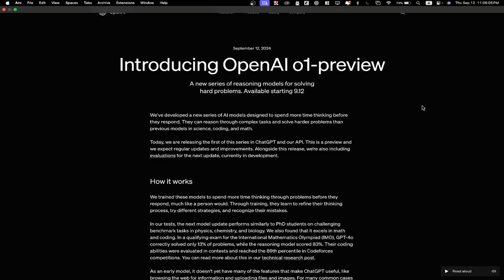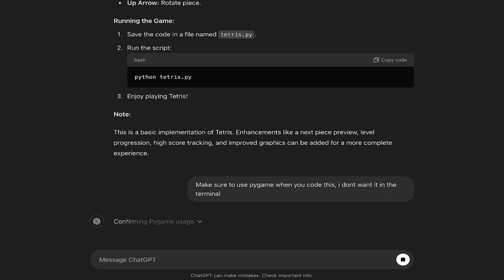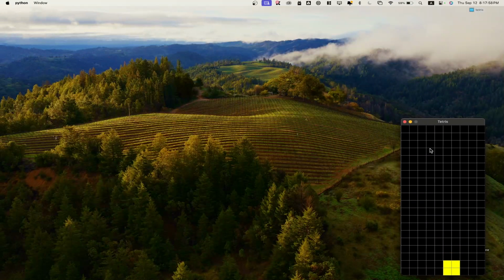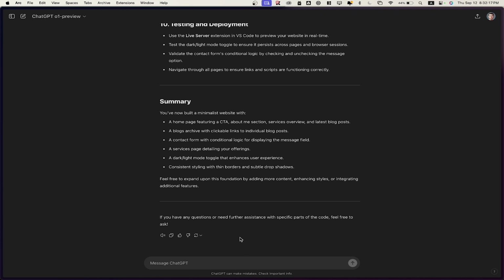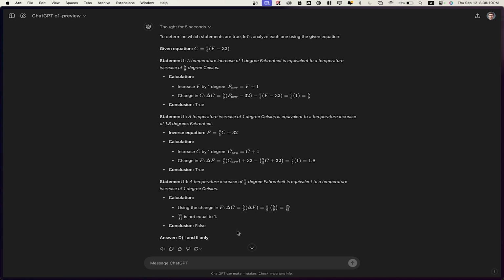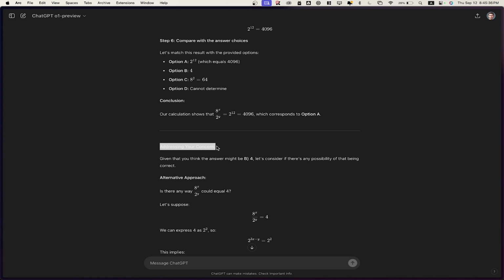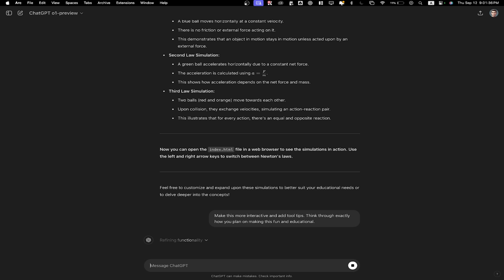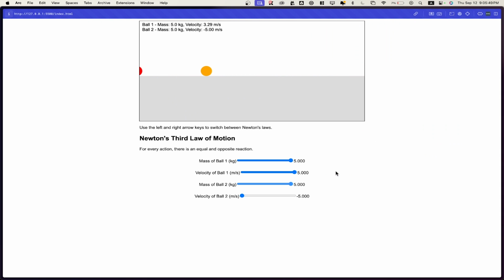Open Ai Just Launched "Strawberry"... it's actually insane! (ChatGPT o1 Tutorial)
With the much anticipated release of project strawberry running through the rumor mill it's felt like ages since the last update... but here we are. OpenAi has shipped again and this time they're blowing us away with reasoning capabilities of the latest model.

The new model is call o1! They also released another model called o1-mini for more efficient task processing at a lower cost.

I was so excited to see this dropped. When I got off the plane I had to make a video sharing the advancements with o1. I hope you enjoy this full tutorial for chatgpt o1, the latest model advancement from OpenAi.